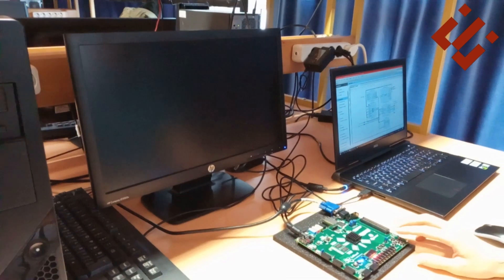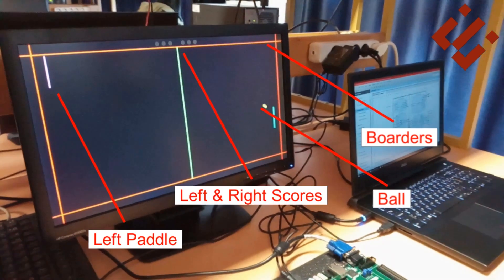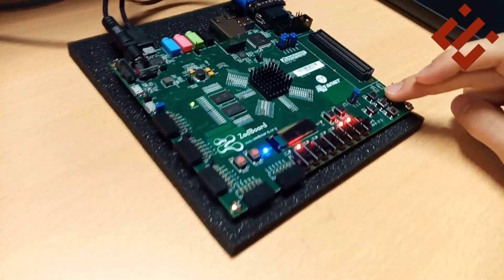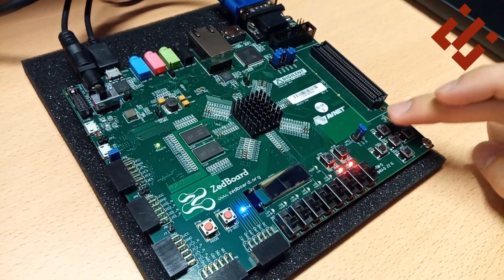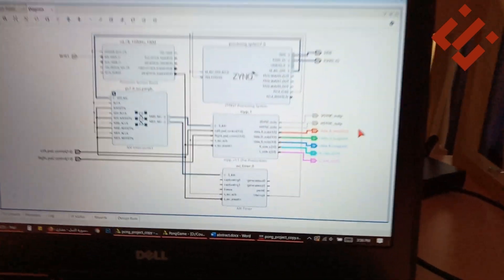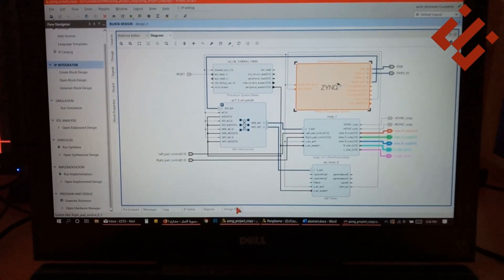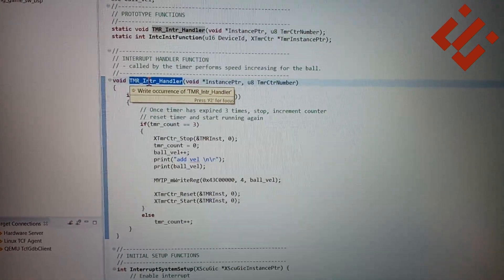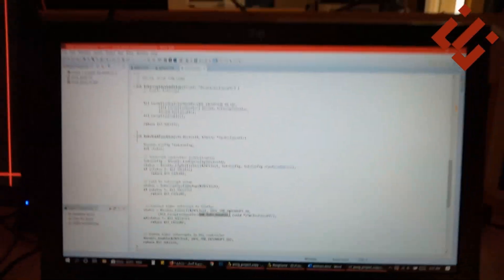Ping Pong Game on Zedboard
This work was presented as a project within the scope of System-on-Chip Design course at the Department of Electrical & Electronics Engineering at Eskişehir Technical University in Eskişehir, Turkey.
A special thanks to the course lecturer Assist.Prof.Dr. İsmail SAN for his supports in the scope of this work.
This project is an example of HW-SW combination design implemented on Zedboard.